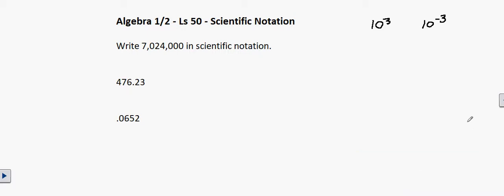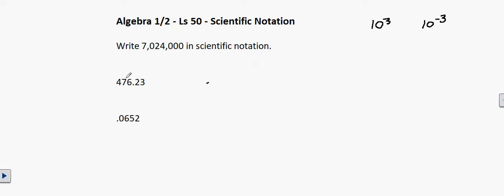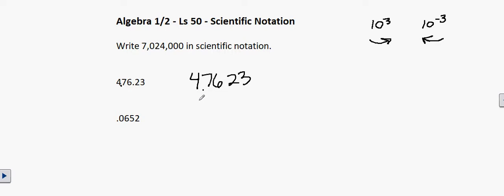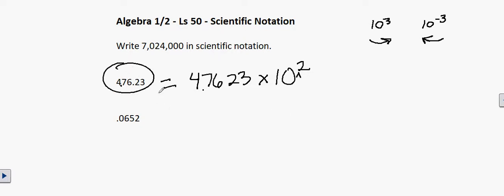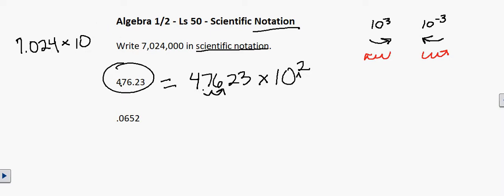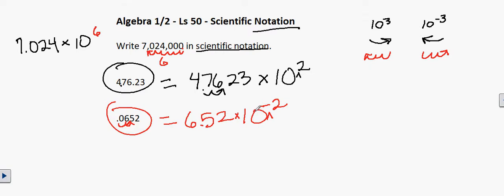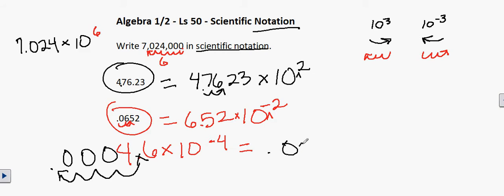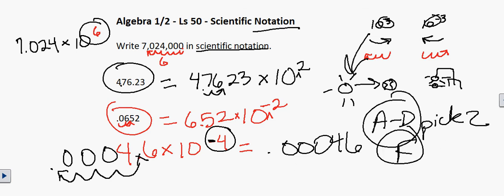Algebra 1/2 - Ls 50 - Scientific Notation